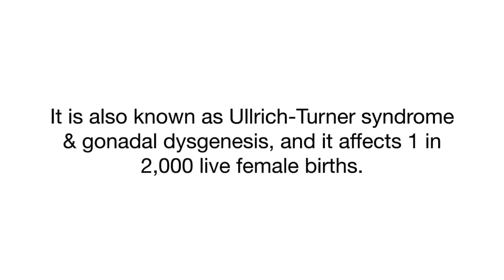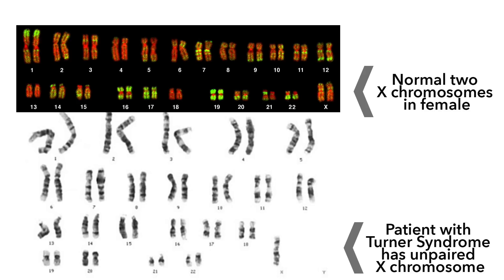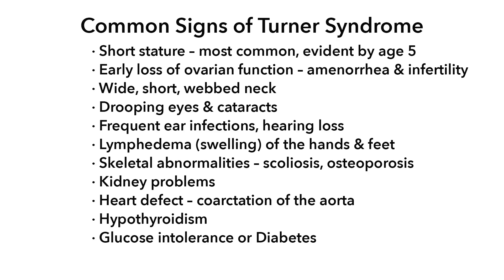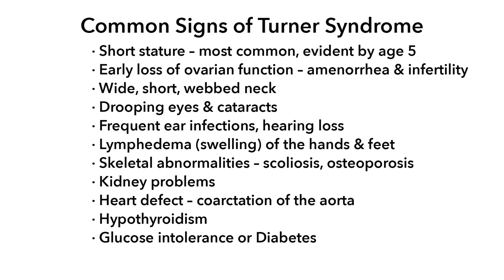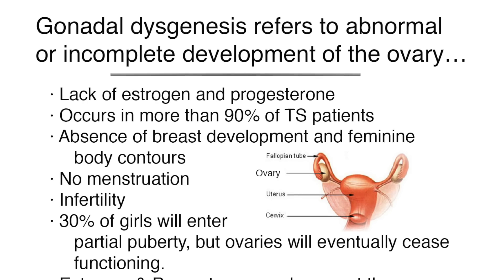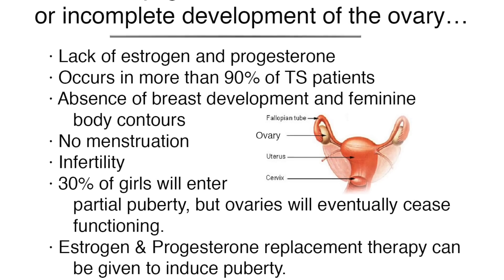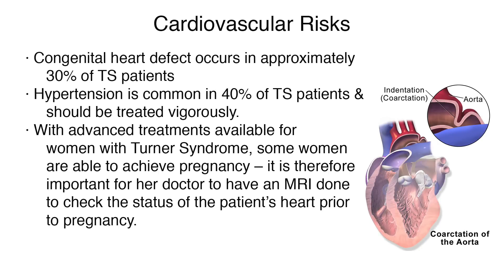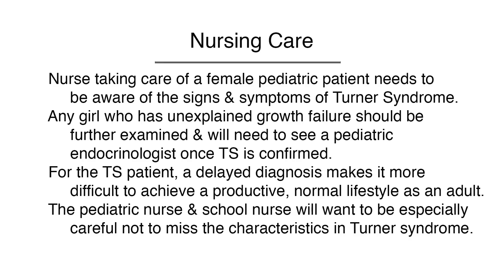NCLEX Review: Turner Syndrome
This video quickly breaks down the causes, the symptoms, and treatments of Turner Syndrome, a genetic disorder found in young girls.